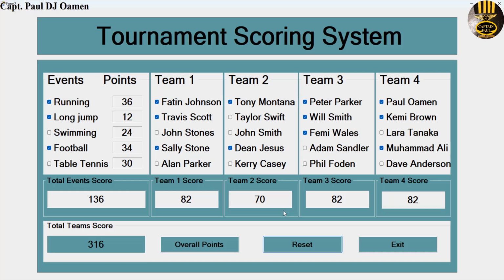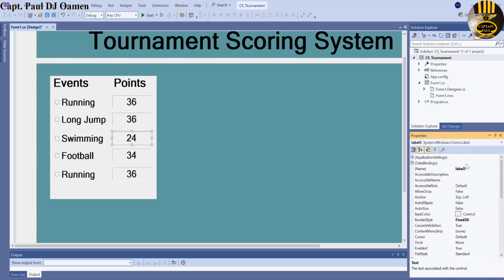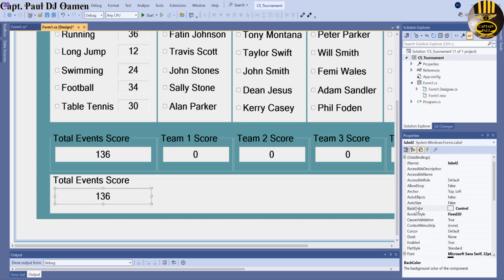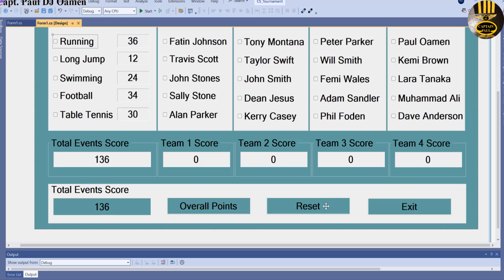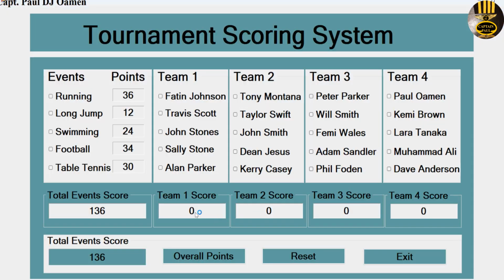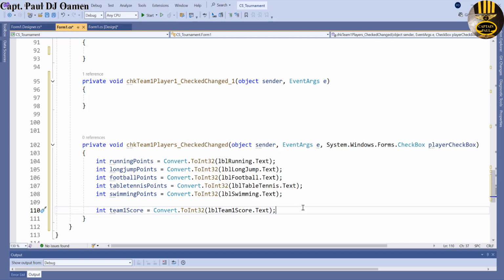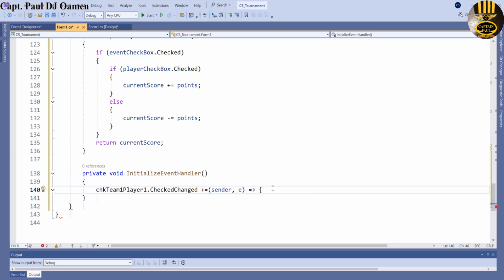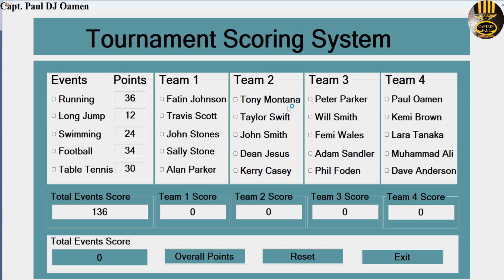How to Create a Tournament Scoring System in C# - Full Tutorial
How to Create a Tournament Scoring System in C#, in this video tutorial you will learn how to create a method, and function designed to trigger objects, and Assign the common event handler to all players.

Channel Members can Download the How to Create a Tournament Scoring System in C# and modify it for personal use. Plus one other source code per month. Total - 2 Source codes Per Month, only: